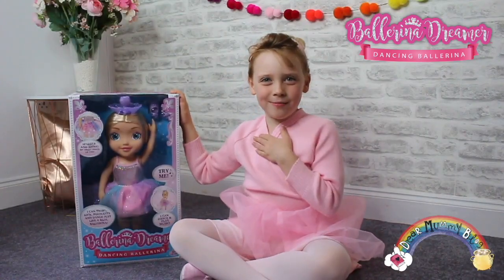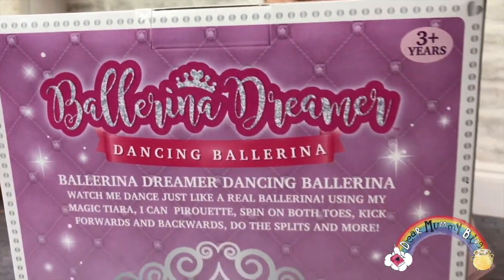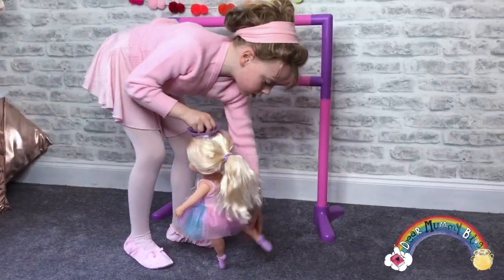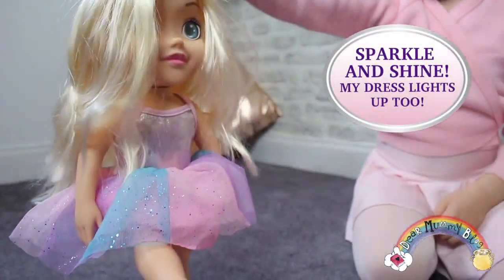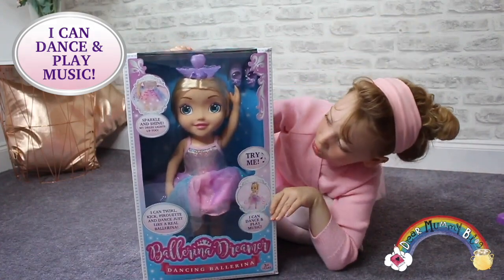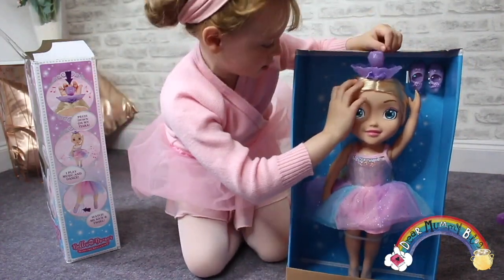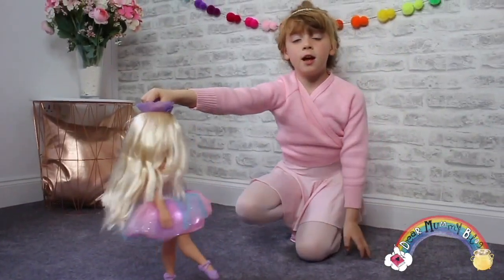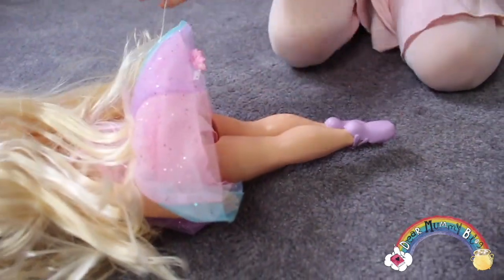Ballerina Dreamer Dancing Ballerina - Dear Mummy Vlog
[AD] I love my ballet lessons so when I was sent a Ballerina Dreamer Dancing Ballerina to review I was over the moon! Watch me take her through her paces as we get ready to perform!

The Ballerina Dreamer Dancing Ballerina can dance just like a real ballerina! Press down on her magical tiara and watch her pirouette, spin on both toes, kick forwards and backwards.

She can shuffle her feet and even do the do the splits. And as she dances press her to hear beautiful music for her to perform to! Her tutu even lights up for a truly dazzling performance. Watch her sparkle and shine!

Thank you Character Options for sending her to me! She's beautiful! You can find her at Smyths Toy Superstores priced at £39.99

Hi I'm Isabella! I like making videos with my mummy, Dawn.

I’m a kid blogging and vlogging my way through life, sharing my travels, reviews and memories as an online diary. We're based in Hampshire in the UK.

and Instagram we'd love to see you over there too!